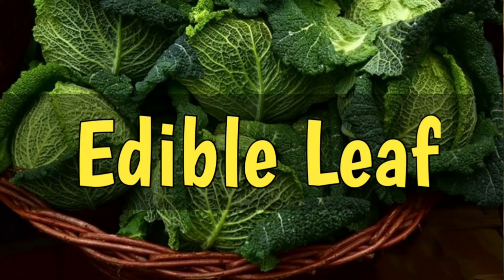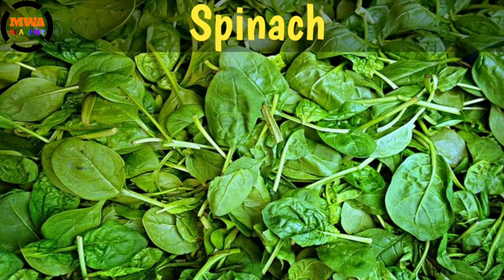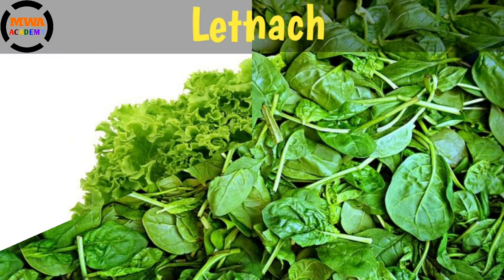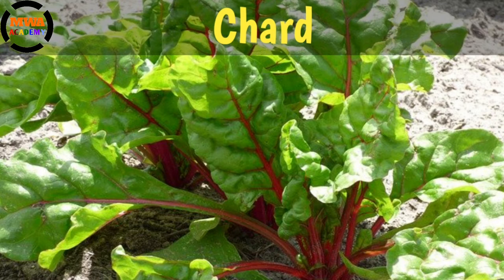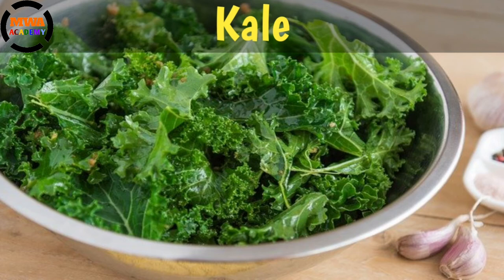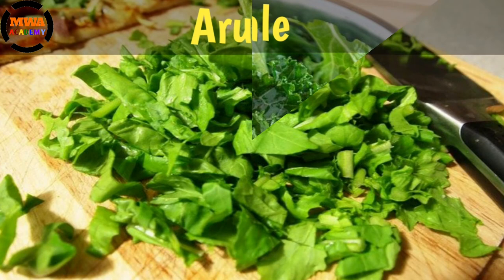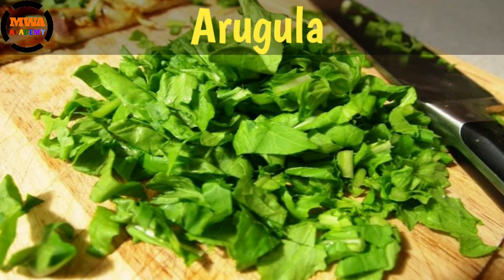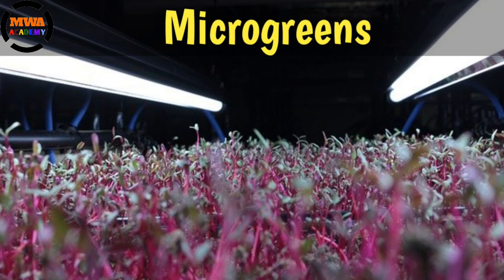Edible Leaf | plants leaf | edible leaf name for kids | edible leaves name in english with pictures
about video:
In this video, I am discussing plants edible leaf name in english with pictures. This video is especially for kids and for beginners who wanted to know the plants edible leaves.
edible leaf, edible leaf name, edible leaf name for kids, video for kids, mwa academy kids